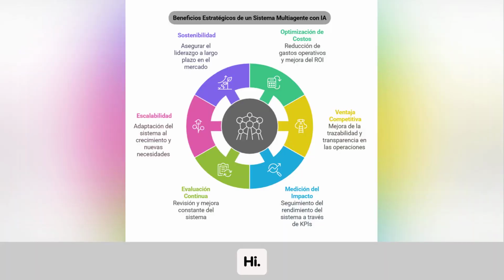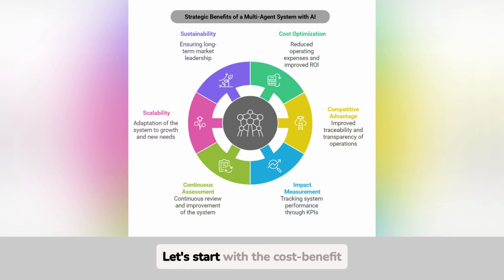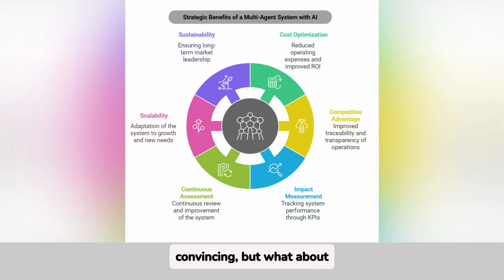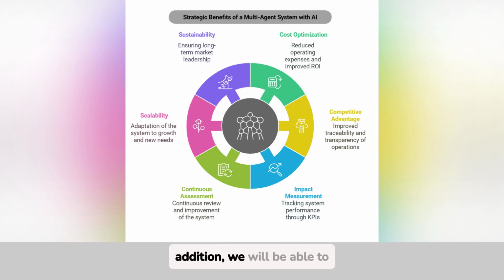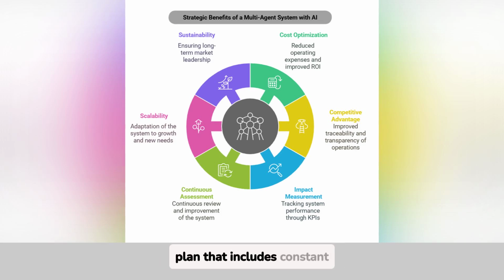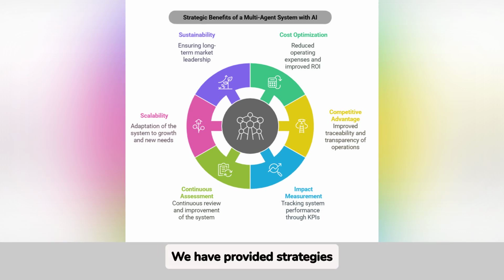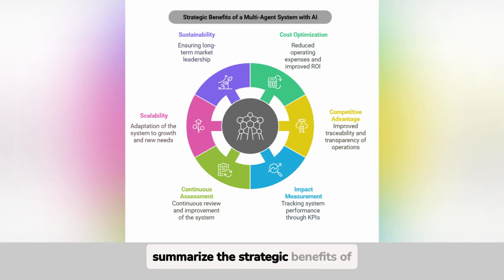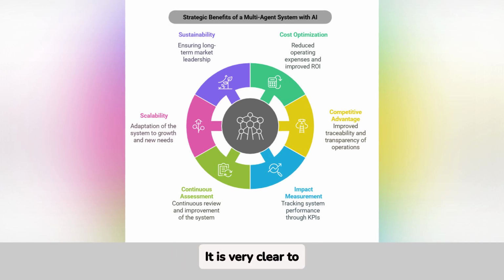🚀 Digital Transformation in Asset Management with AI. Ep 10. 📈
🏢 How can AI revolutionize asset management?

In this video, we explore how implementing a multi-agent system with AI can optimize processes, reduce costs and improve decision-making in asset management. Discover how this technology enables more efficient and cost-effective management.

✔️ Cost and Benefits Comparison

Automation of repetitive tasks and cost reduction.
Fewer errors and greater traceability in operations.
Reallocation of human talent to strategic tasks.
✔️ KPIs and Success Metrics
Key indicators to measure system efficiency and profitability.
Reduction of errors and response times.
Evaluation of the degree of adoption and user satisfaction.
✔️ Continuous Monitoring and Evaluation Plan.
Constant monitoring of KPIs.
Quarterly reviews and internal audits.
Periodic training to maximize the use of the system.
✔️ Scalability and Future Adaptability
Modular architecture to incorporate new agents and functionalities.
Integration with enterprise platforms.
✔️ Strategic Benefits of the Approach
Reduced operational costs.
Increased efficiency and agility with real-time data.
Competitive advantage and continuous innovation.
Transparency and flexibility in management.
📌 AI is not the future, it is the present.
📩 Consult with experts for a successful implementation.